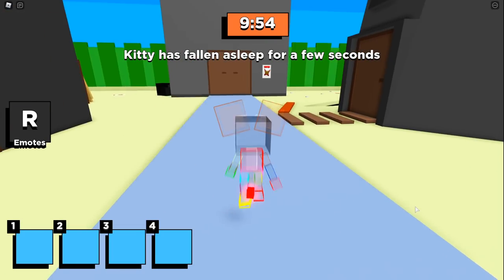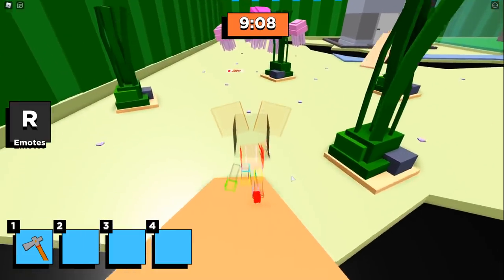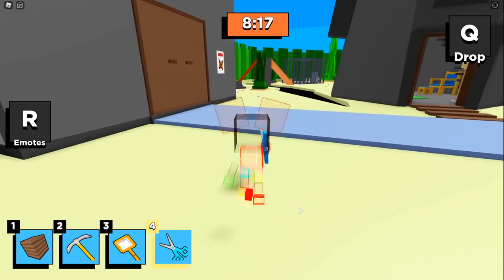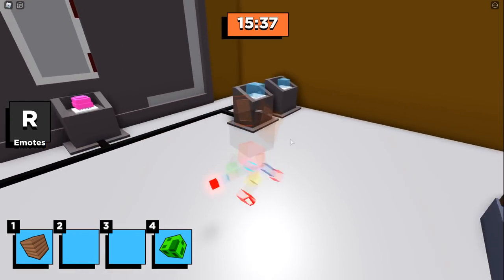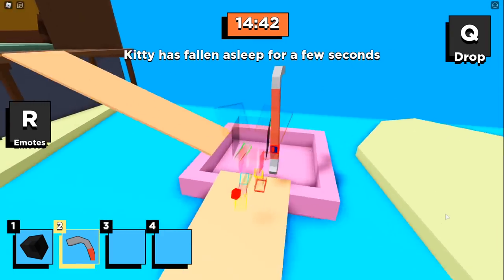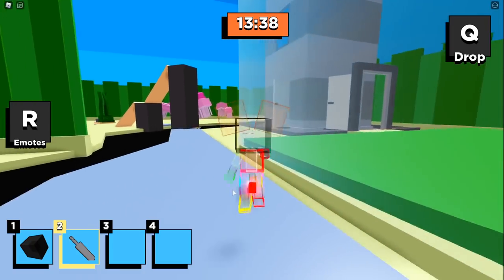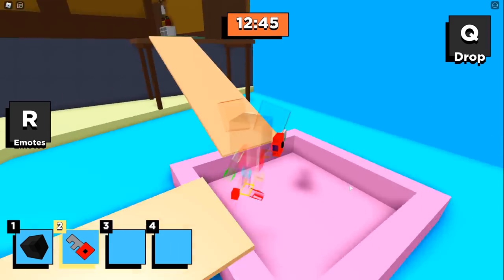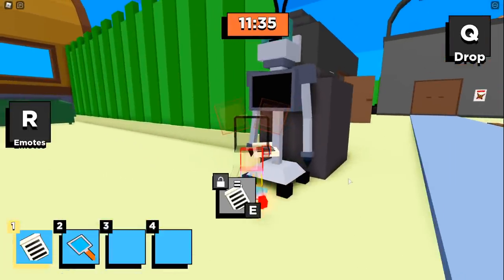Kitty Chapter 5 Secret Ending Tutorial - How to Escape!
Kitty Chapter 5 Secret Ending Tutorial - How to Escape on RGCfamily Roblox! Learn how to beat the Kitty Chapter 5 Secret Ending in this Roblox Kitty Chapter 5 secret ending tutorial! Watch now!

🔔 If you want breaking news notifications anytime we post a new video!

About RGCfamily:
Ryan is a 6 year old kid gamer who loves to play Roblox and other video games. His little brother, Beau is 4 and loves to play games with Ryan and Daddy! Together, we are RGCfamily and we share game release dates, leaks, glitches, gameplay and more! We love Roblox escape games like Kitty, Piggy and more!